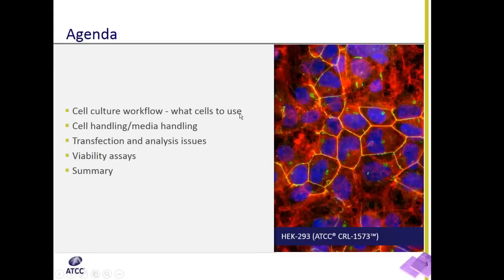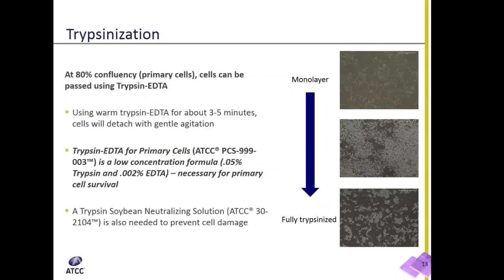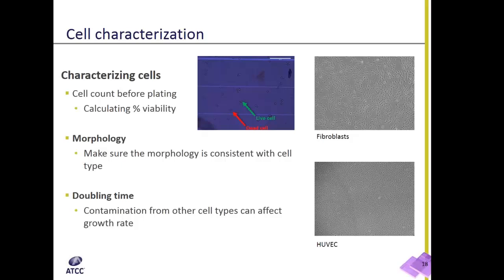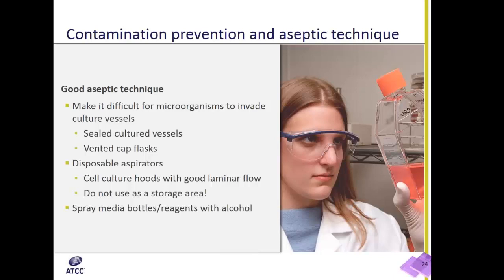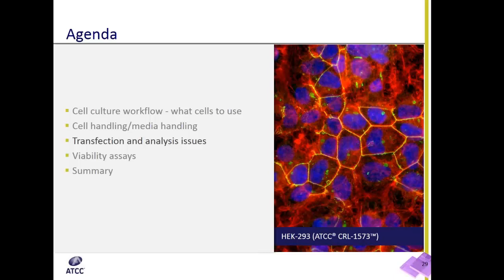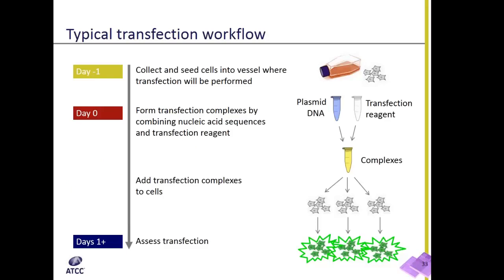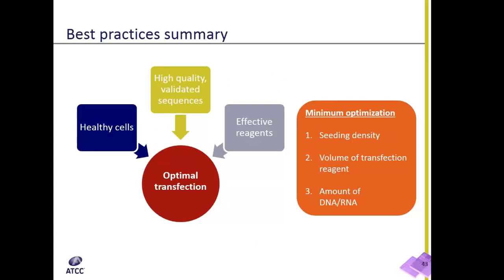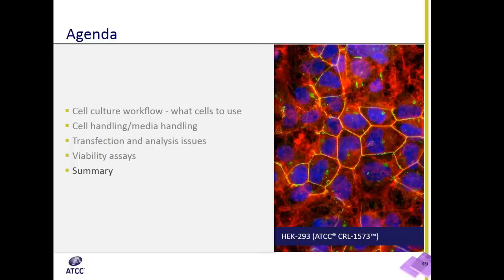Cell Culture 101